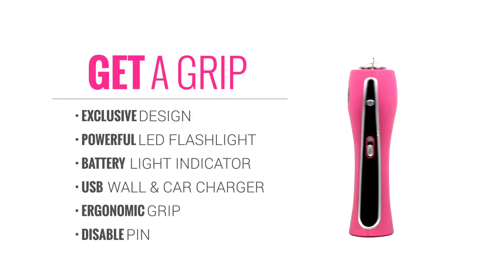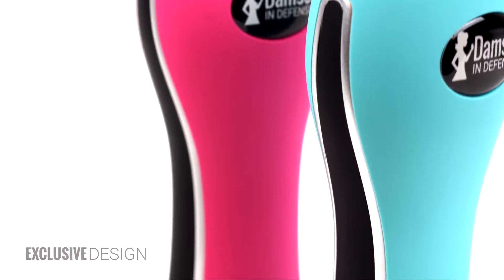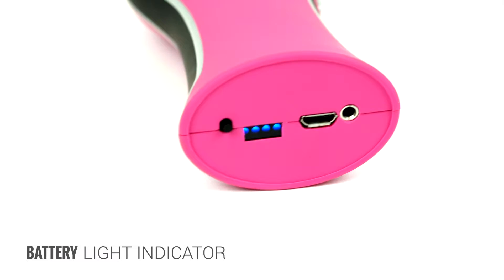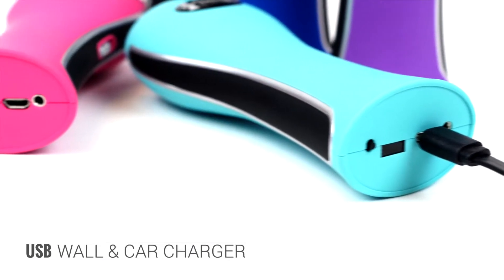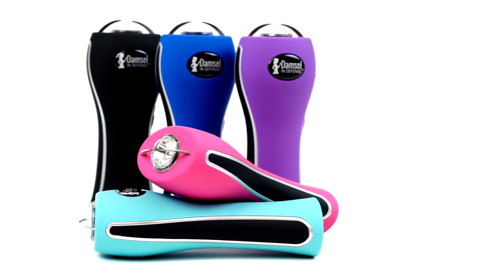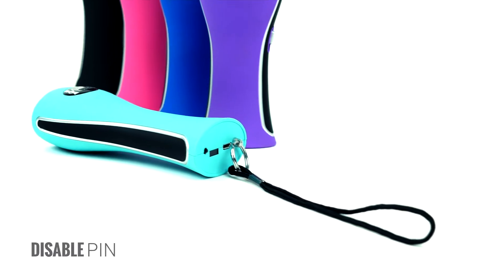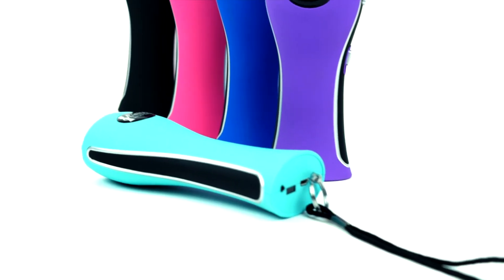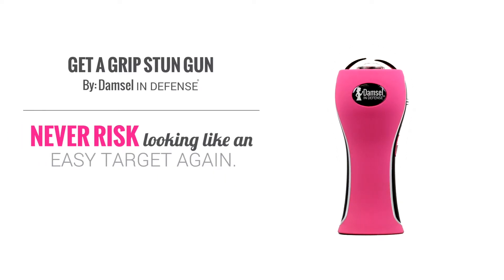Get A Grip Stun Gun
Since is release, this stun gun has proven to be a fan favorite.  Get your grip on this deterrent!  The sound that the stun gun emits can be intimidating enough to deter a would-be attacker!  Now includes a USB wall & car charger to charge product.  Battery life indicator.  Disable pin to prevent item from being used against you.